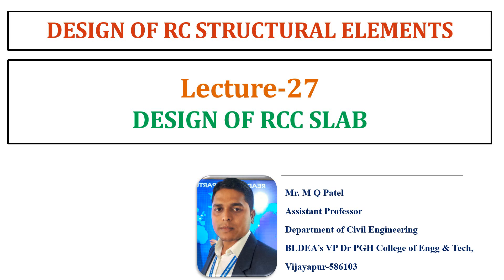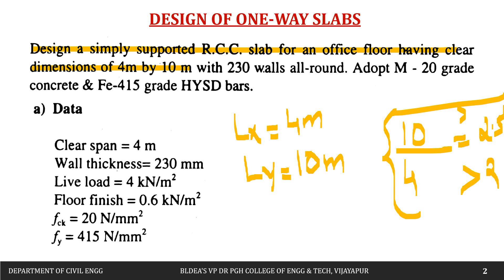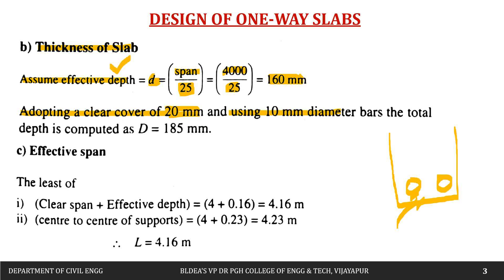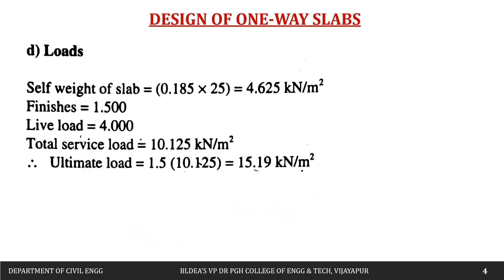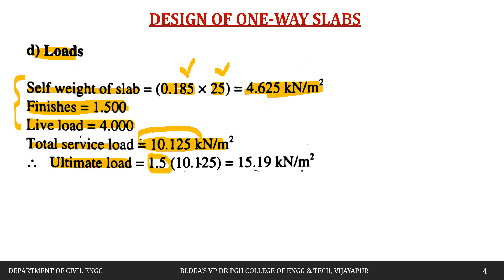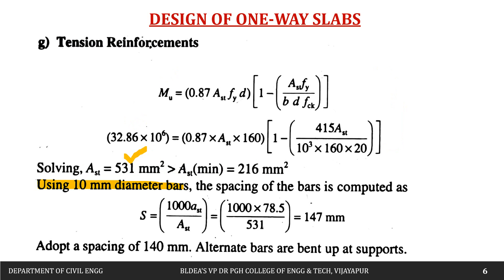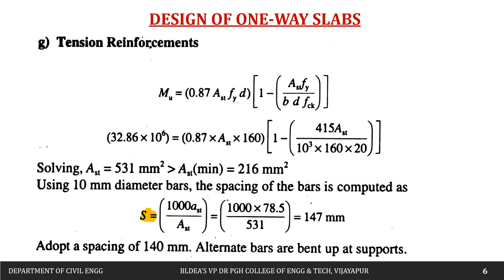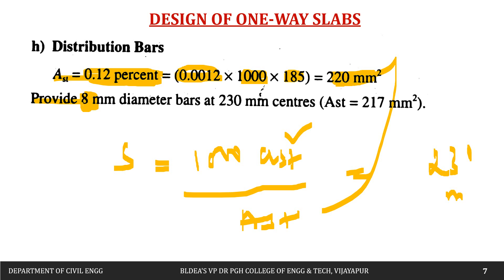Design of One way Slabs II Lecture-28 II Module-3 II DRCSE